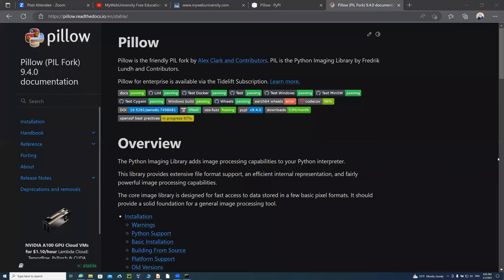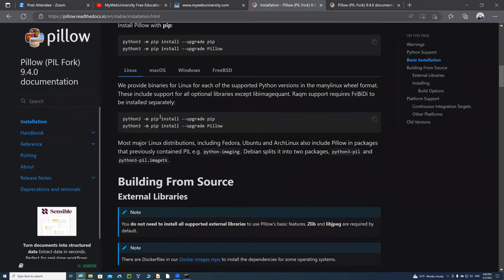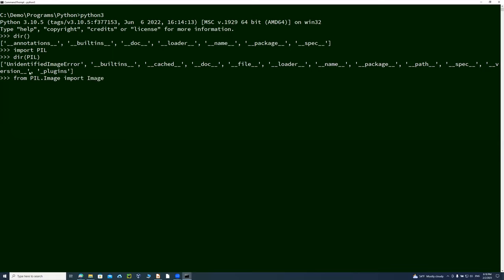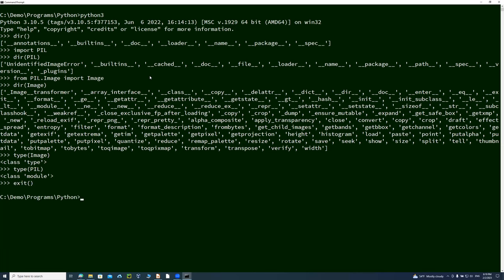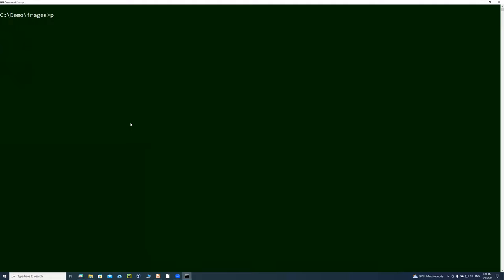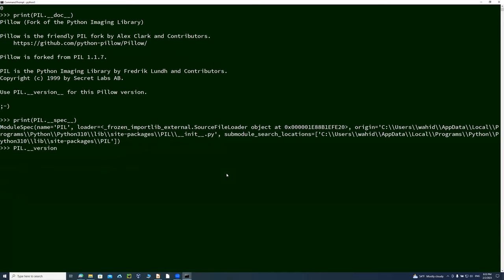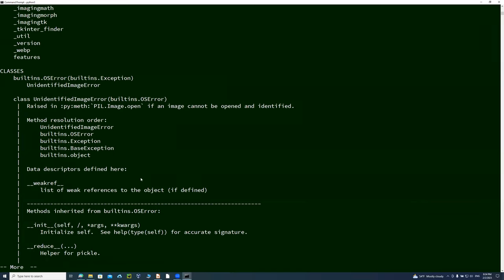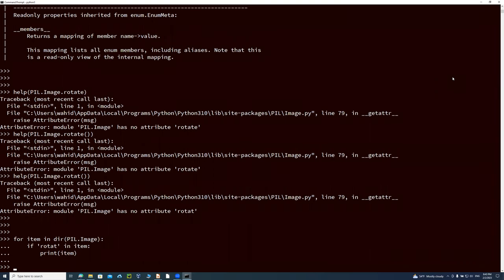Python Pillow Library (Forked Of From (PIL) Python Imaging Library)